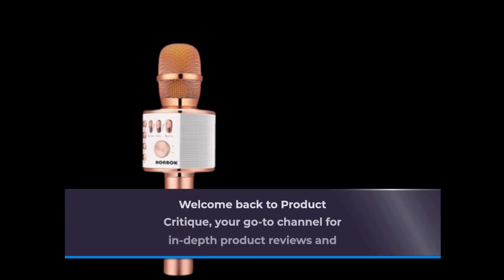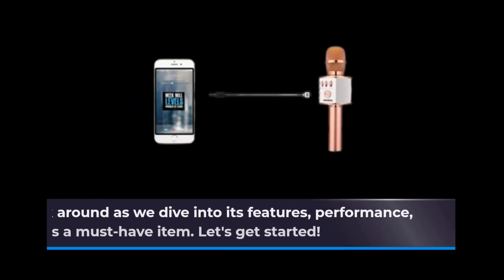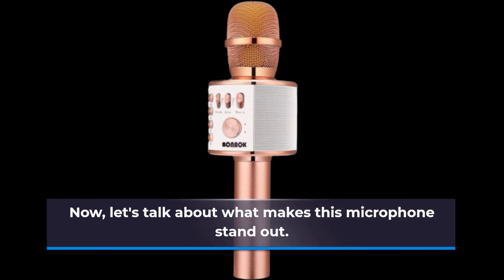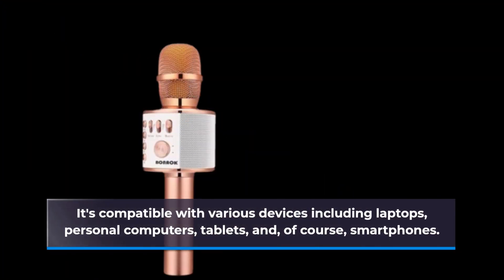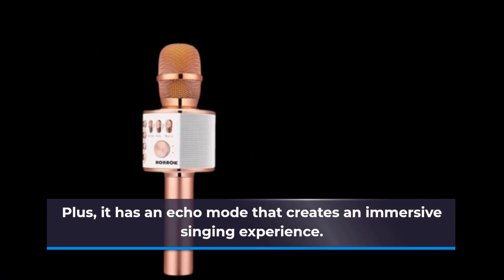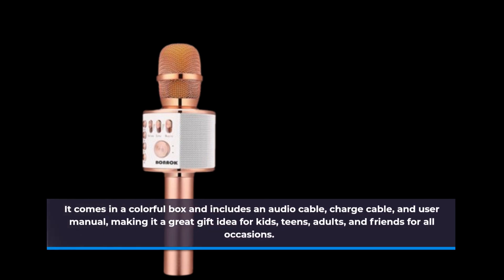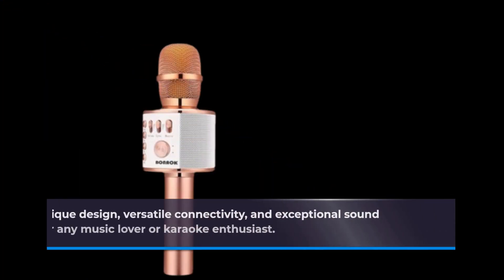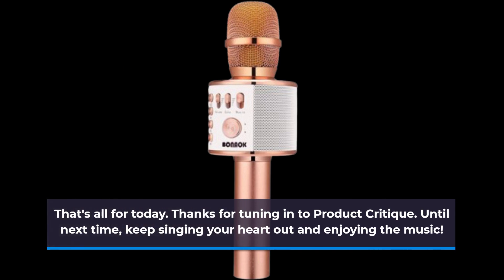🎤 Best Bluetooth Karaoke Microphone on YouTube | Bluetooth Karaoke Mics, Sing Anywhere, Anytime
Amazon Product Name : Best Bluetooth Karaoke Microphone

In this video, we're turning up the fun and entertainment as we explore the "Best Bluetooth Karaoke Microphone." If you're someone who loves to sing your heart out, host karaoke parties, or simply enjoy music with a touch of creativity, you're in for a treat.

Join us as we introduce you to a carefully selected range of top-quality Bluetooth karaoke microphones, emphasizing their features, versatility, and how they can be your go-to device for singing, recording, and sharing your musical talents with friends and family.

Discover how the "Best Bluetooth Karaoke Microphone" can elevate your karaoke experience by providing wireless connectivity to your favorite devices, high-quality sound output, and even recording capabilities. These microphones are designed to make you feel like a superstar in the comfort of your own home.

We'll delve into the unique features that set these Bluetooth karaoke microphones apart, such as built-in speakers, echo effects, and compatibility with popular karaoke apps, ensuring hours of entertainment for everyone.

Whether you're a singing enthusiast, a budding artist, or just looking to add some musical flair to your gatherings, our recommendations will guide you toward making the right choice for your Bluetooth karaoke microphone needs.

Unleash your inner rockstar with the "Best Bluetooth Karaoke Microphone." Let's explore the world of karaoke and find the perfect microphone to make your music moments unforgettable.